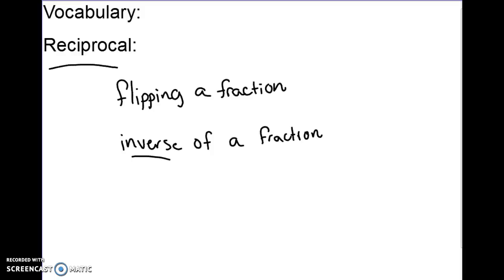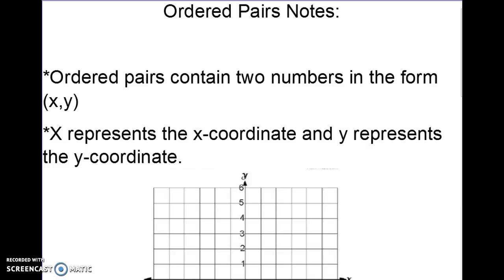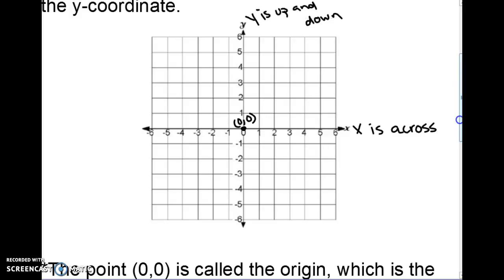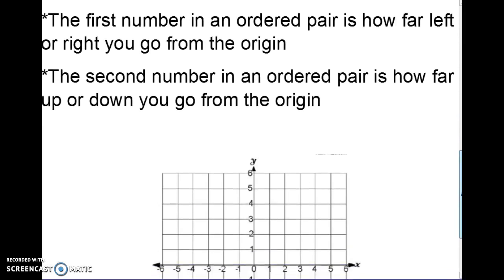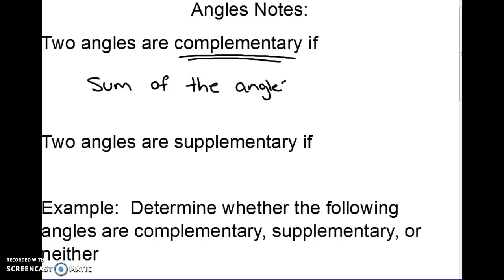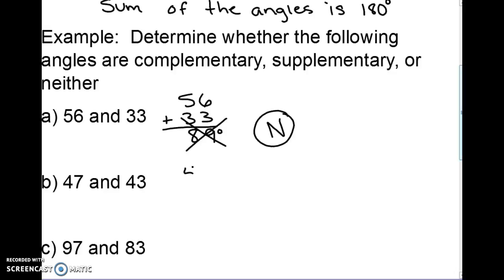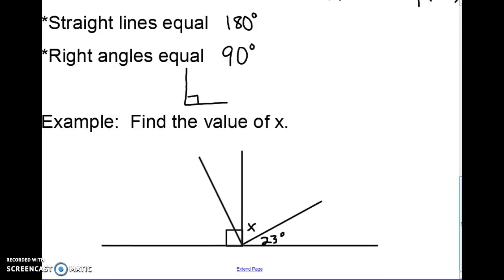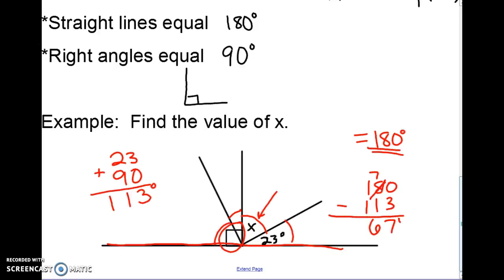Ordered pairs/angles notes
plotting ordered pairs and